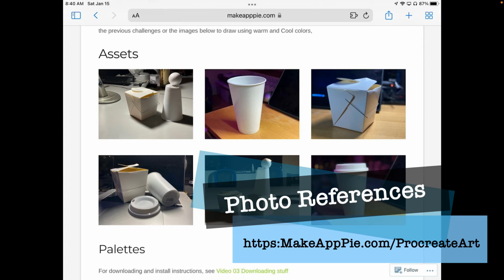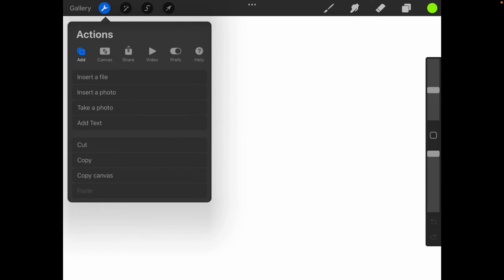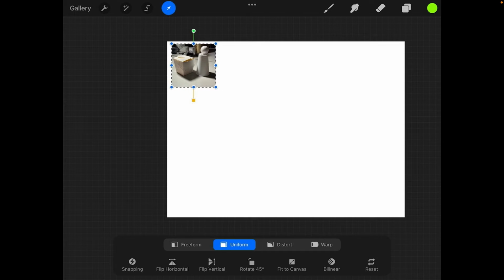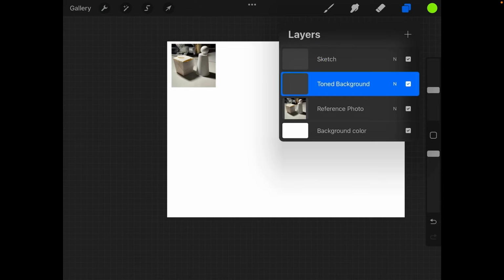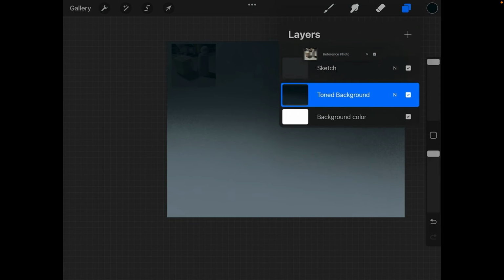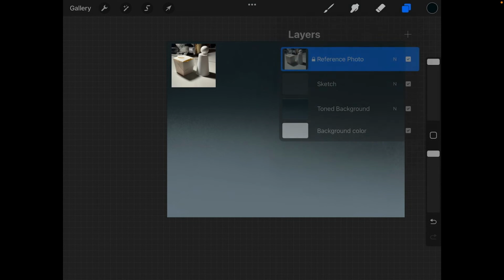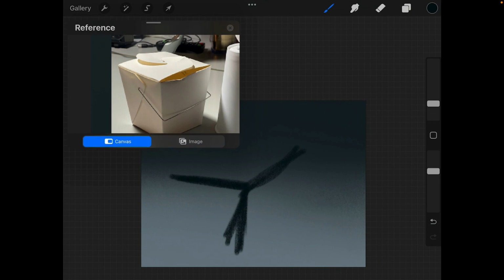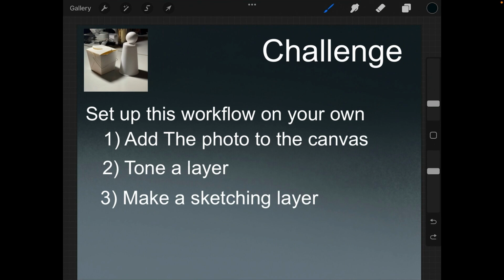19 Layers and Reference Photos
Learn how to use reference images within procreate using layers and the Reference viewer. We'll do the setup for a new project by adding a reference photo as a layer in your canvas. Learn to manipulate, order, and lock layers, the learn about Procreate's reference viewer, how to use and when not to use it.